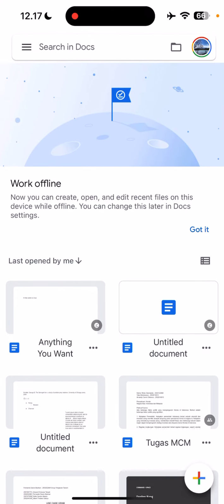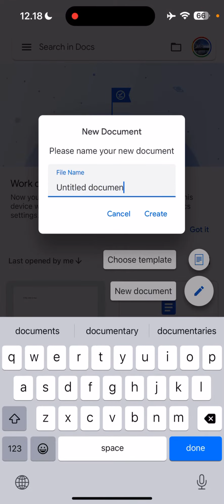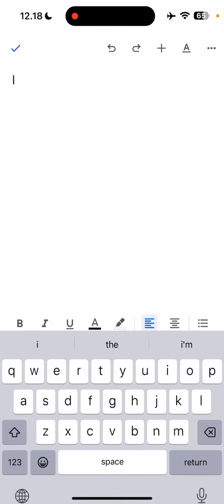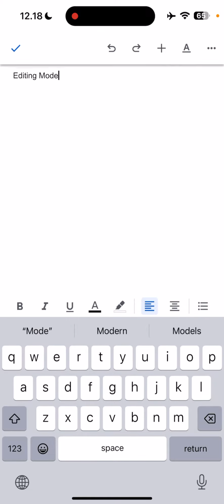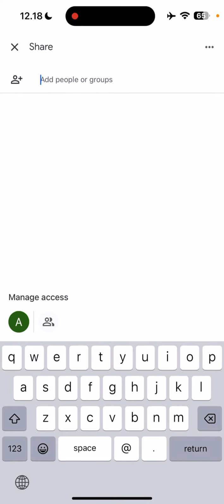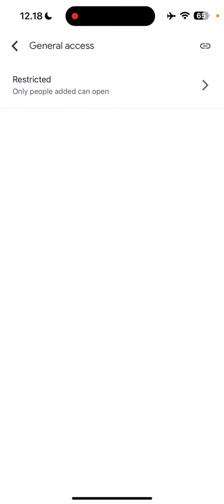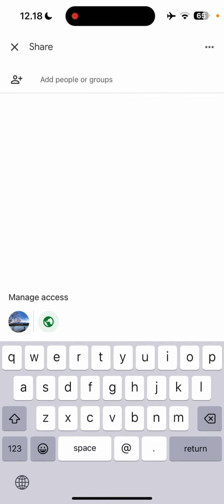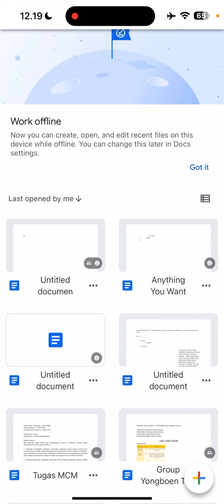How to create document - Creating Documents on Google Docs Mobile | Step-by-Step Guide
Video Title: "Creating Documents on Google Docs Mobile | Step-by-Step Guide"

Description: Want to create documents on the go using Google Docs mobile? Look no further! In this comprehensive step-by-step tutorial video, we'll walk you through the process of creating documents on Google Docs using your mobile device. Discover how to navigate the Google Docs app, start a new document, and explore the various formatting and editing options available. From adjusting font styles to adding images and tables, we'll cover it all. Whether you need to jot down ideas, write a report, or collaborate with others, creating documents on Google Docs mobile is convenient and efficient. Watch now and unleash your productivity wherever you are!